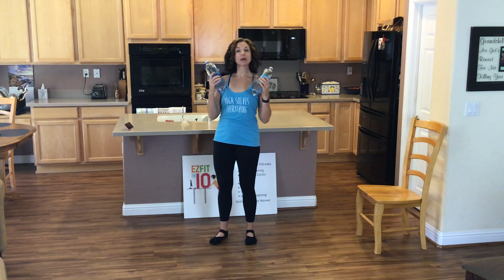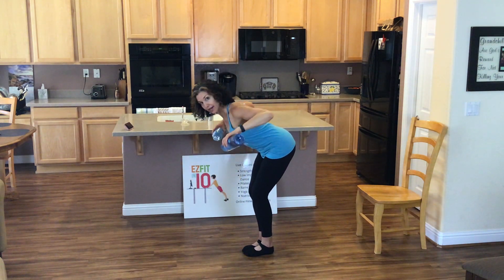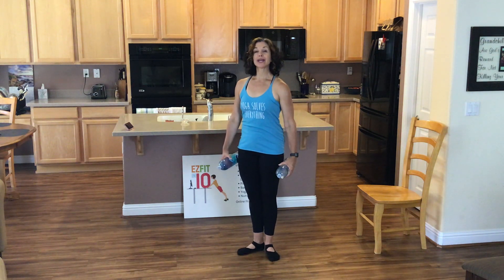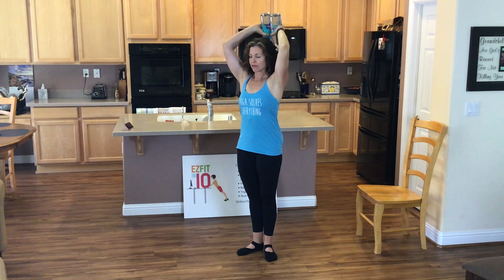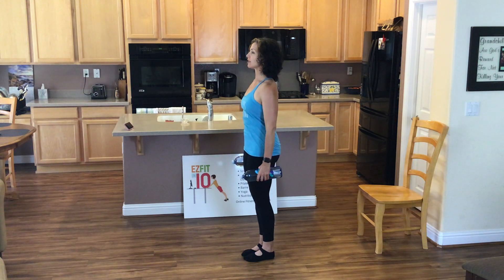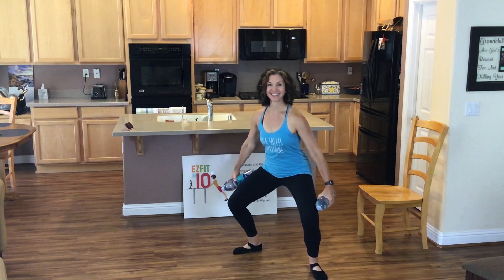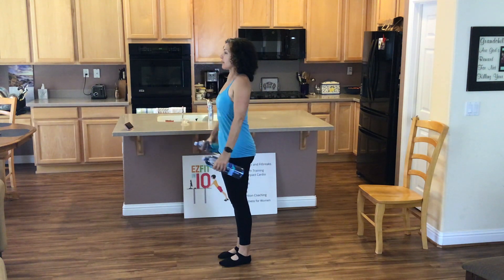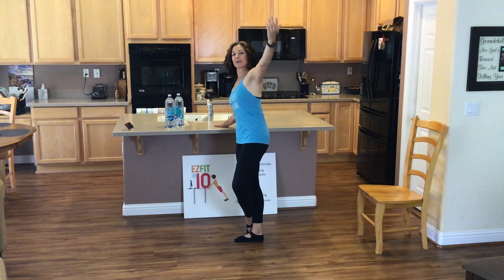10 Minute Full Body Barre Fitbreak with Water Bottles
Who needs fancy equipment? Not us! Grab a set of water bottles- anywhere from 16 oz (1/2 liter) to 50 oz (1.5 liters) for this quick energizing Fitbreak with Sue!

Fitbreaks are short workouts you can do anywhere, anytime using Resistance Bands, Water Bottles, and Body Weight. Yoga, Pilates, Barre, Strength, Mobility, and Low Impact Cardio workouts that are easy to follow and easy to do.

10 Minute Fitness: Easy workouts for beginners to seniors,  young and old,  who need to just move because you sit at a desk all day!
Get your steps in with Sue at EZ Fit in 10!